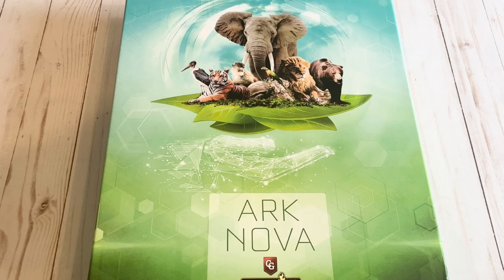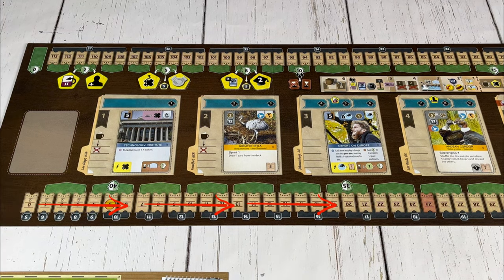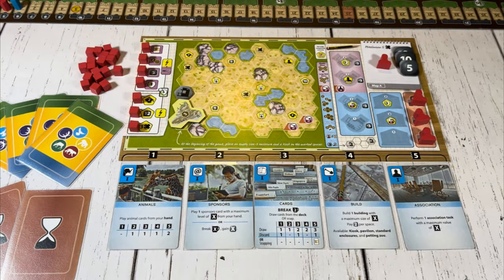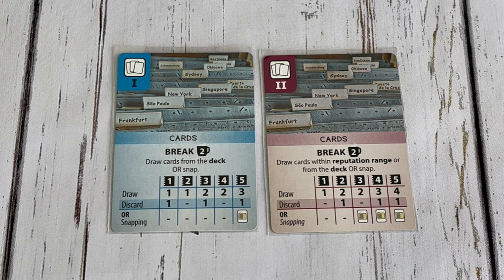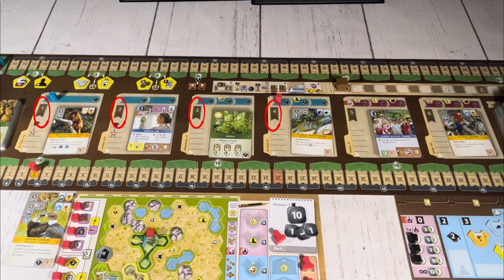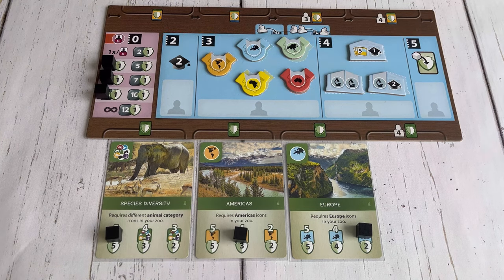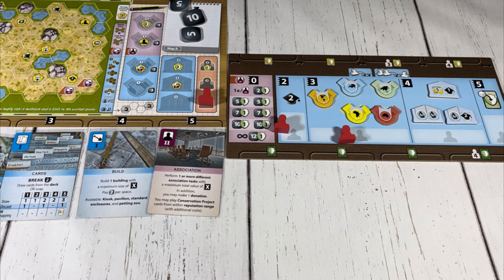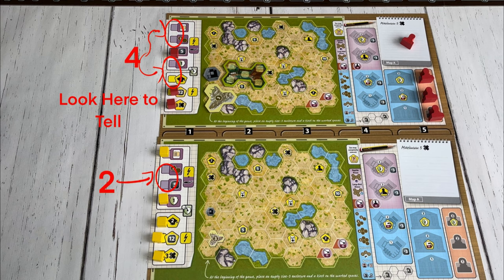Ark Nova Learn To Play In Less Than 18 Minutes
Learn Ark Nova and start constructing your zoo today.

0:00 Intro
0:42 Overview
0:55 Set Up
3:50 Gameplay Summary
5:30 Build Action
7:16 Cards Action
8:38 Animals Action
10:23 Sponsors Action
12:08 TAKE A BREAK
12:29 Association Action
15:36 Breaks
16:36 Scoring
17:36 Outro